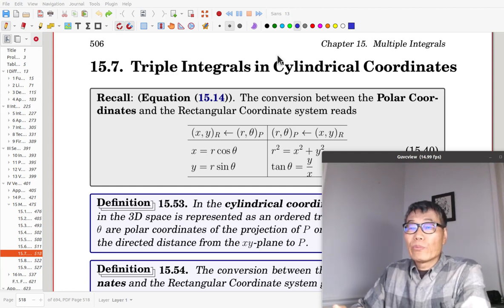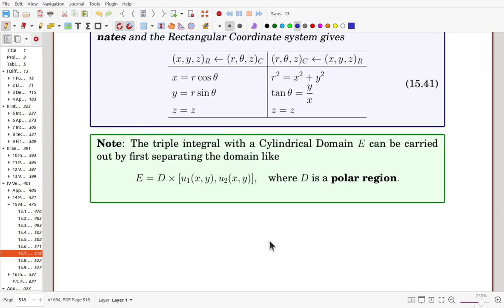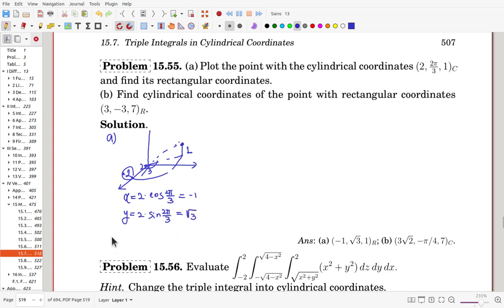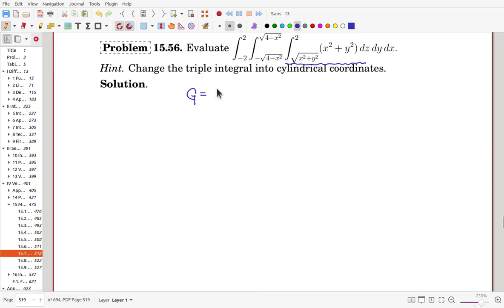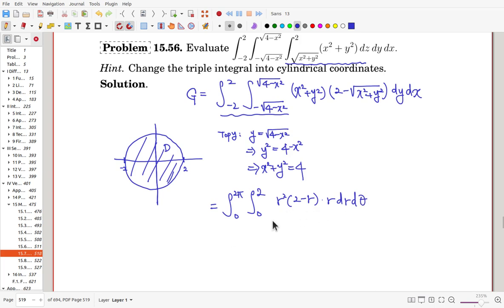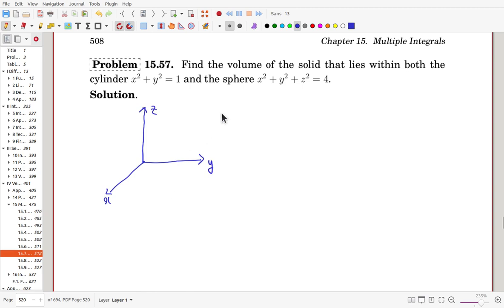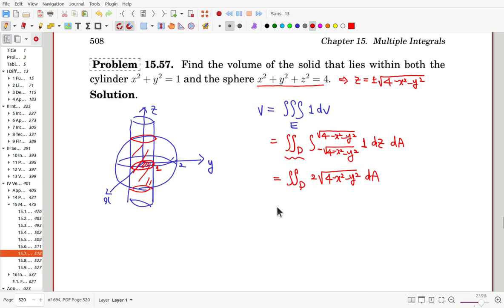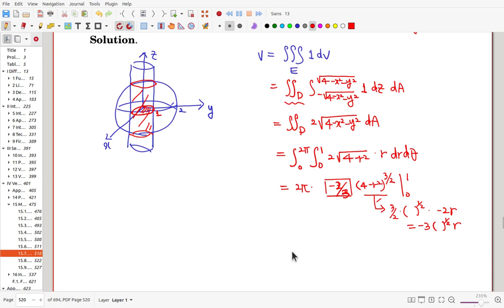MathTalent Vector Calculus 15.7 Triple Integrals in Cylindrical Coordinates